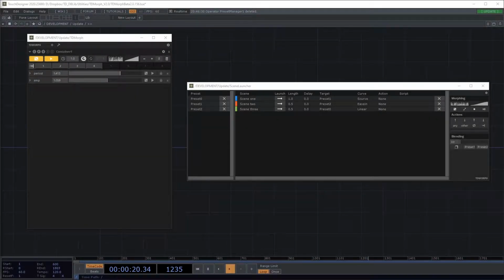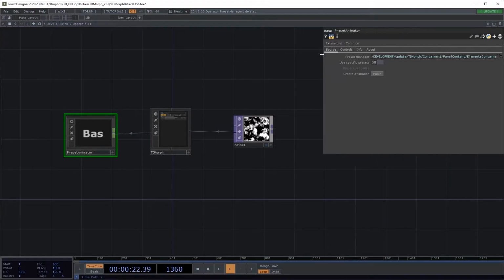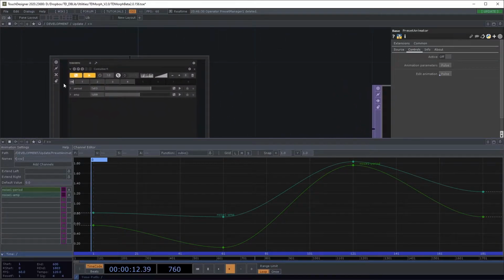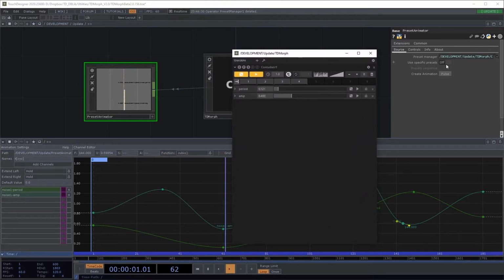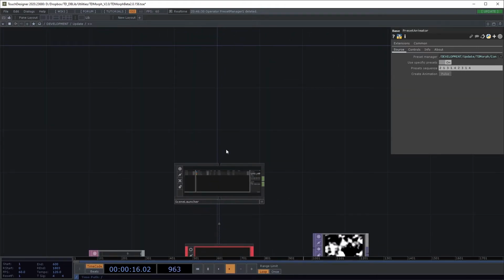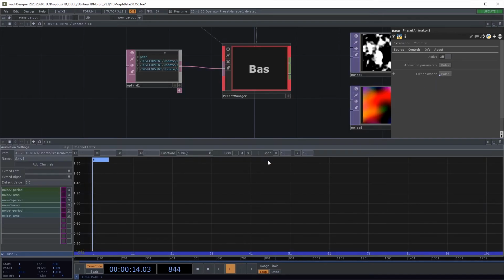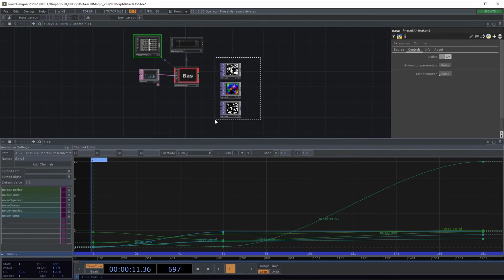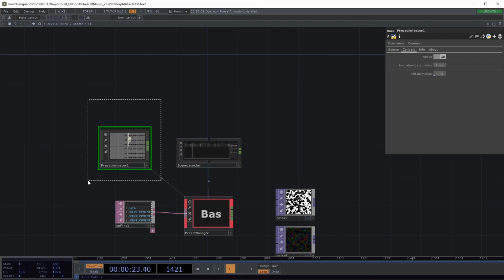10 PresetAnimator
Easily create animations from your set of presets.